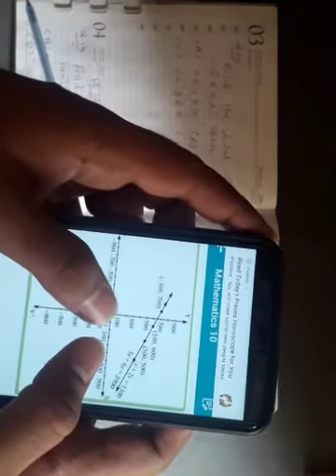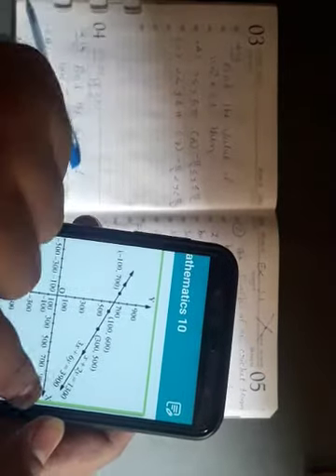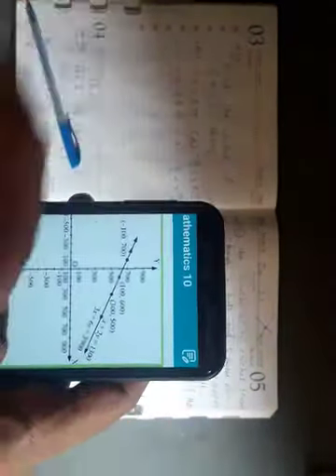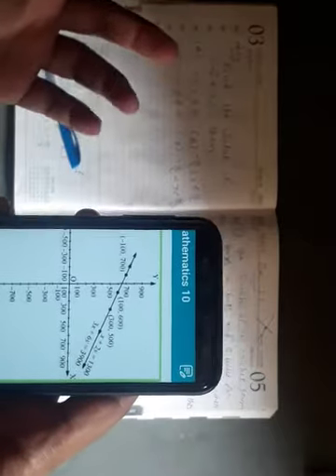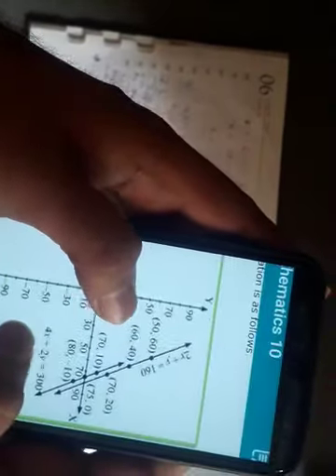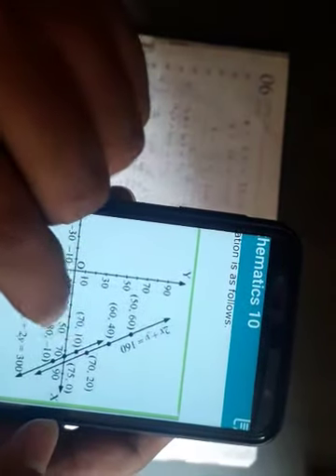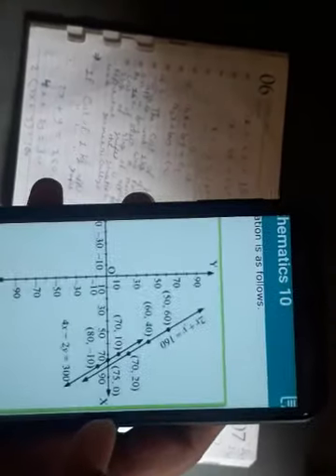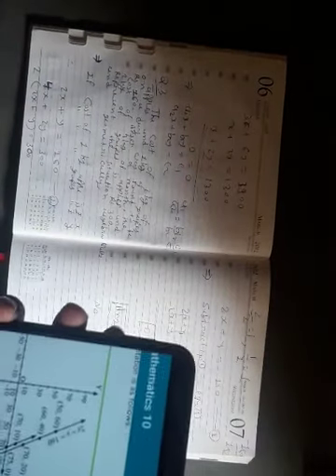STD-10 MATHS CH-3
EX-3.1(Q.2 AND Q.3)